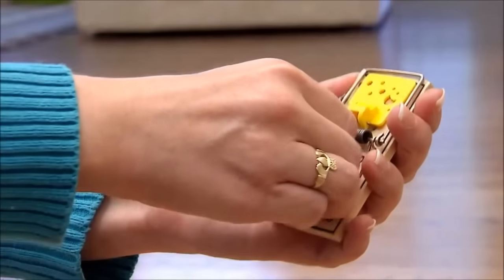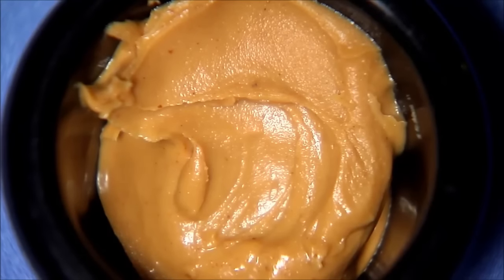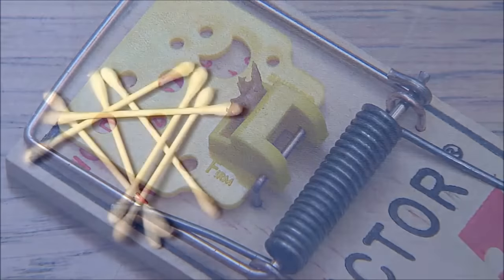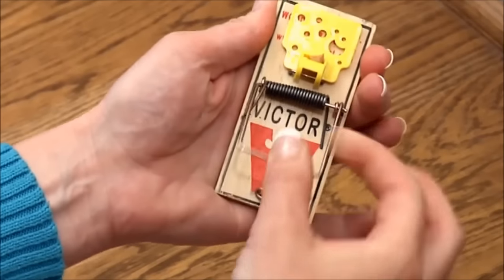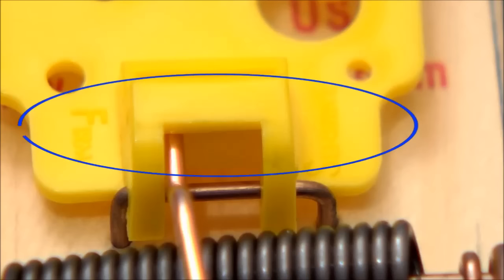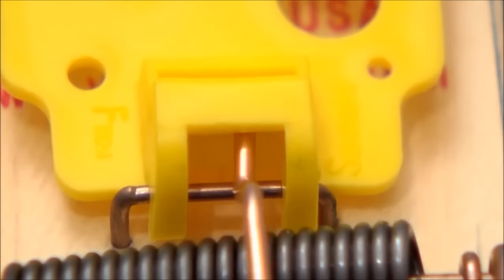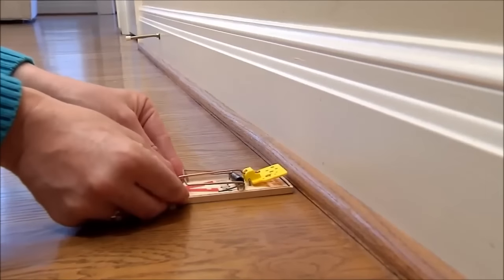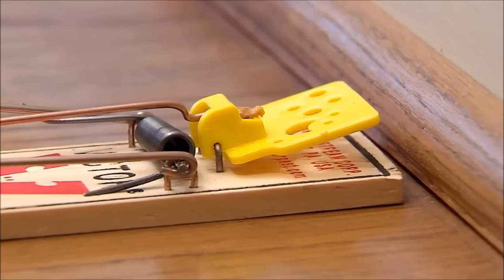Victor Easy Set Mouse Trap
With superior quality and effectiveness, the Victor mouse trap has become the #1 selling trap in the world - with over 1 billion sold.

The Victor Easy Set Mouse Trap is an upgraded version of their original, wood-based wire snap trap that includes a large, pre-baited scented plastic 'swiss cheese' trip pedal.